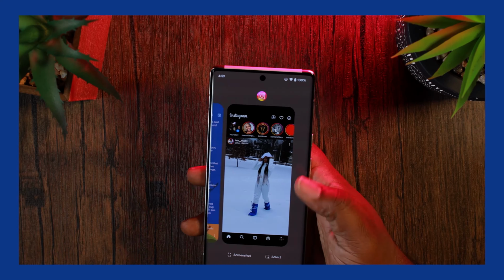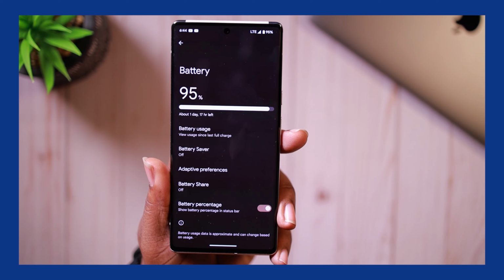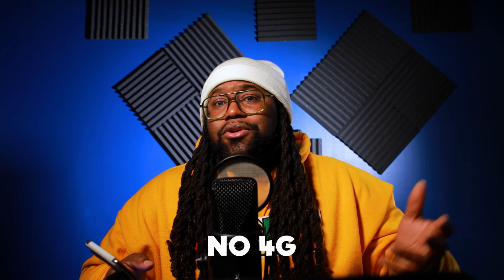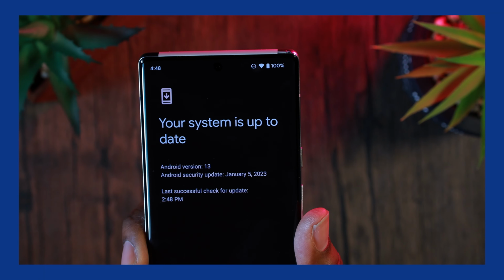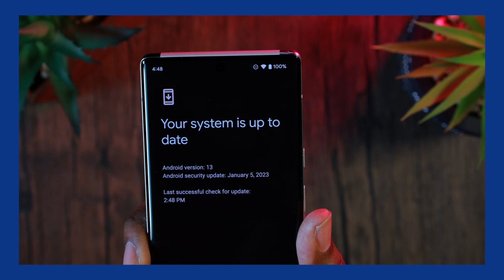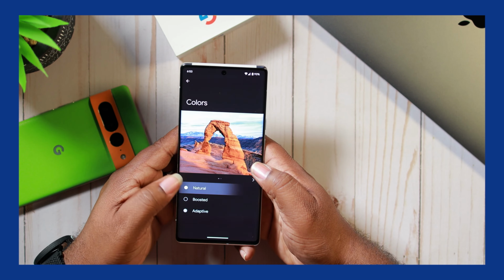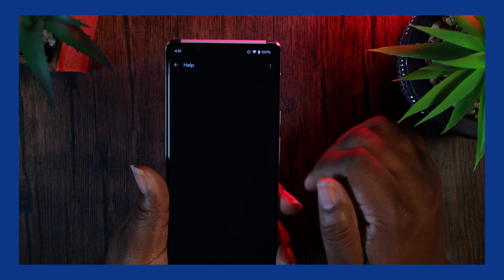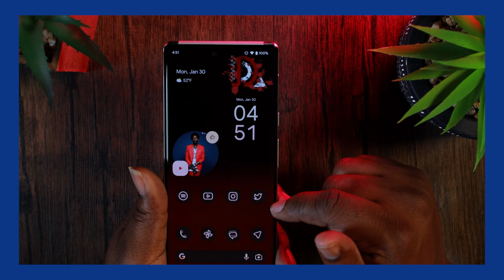Pixel 6 Pro (Great value in 2023)